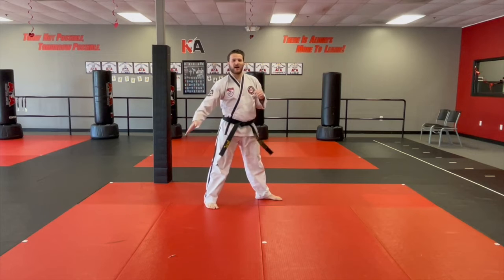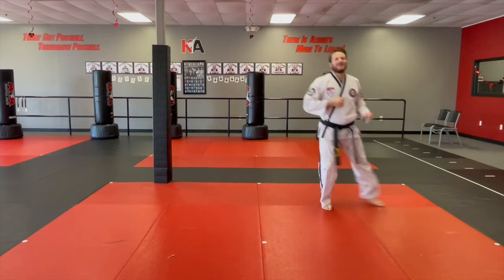Tiger Songahm 4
Songahm 4 for Low Rank Tigers, March 2022 cycle.

KA Martial Arts is Atlanta's premier martial arts school.